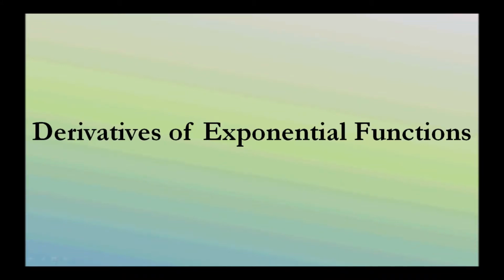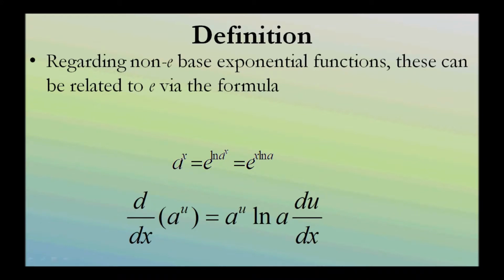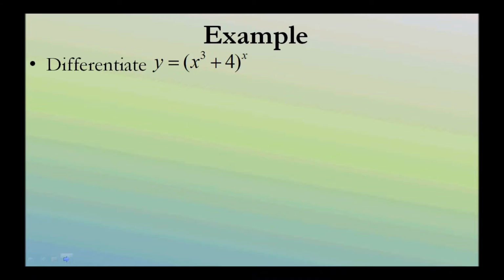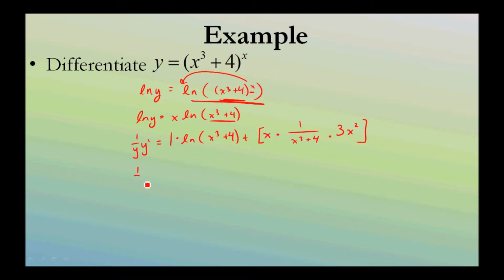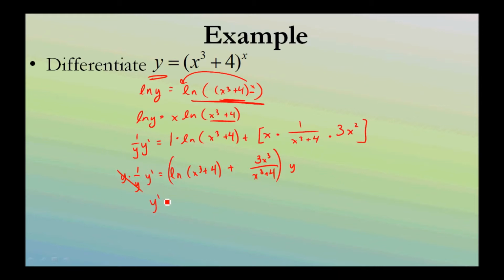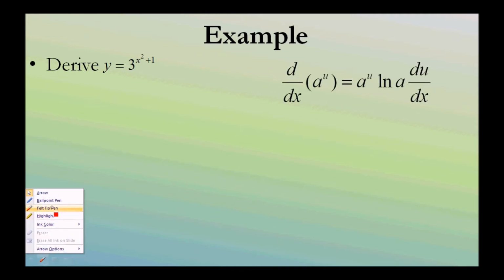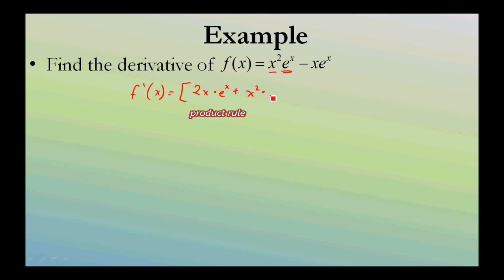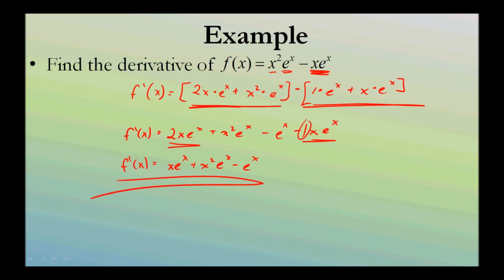Derivatives of Exponential Functions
A video outlining the concept of derivatives of exponential functions. Followed by 3 examples of solving sample problems.

d/dx (e^u)= e^u(du/dx)
Definition

The number e remains of the utmost importance when dealing with derivatives for one crucial reason:  (itself). If   is a differentiable function of   then we obtain the rule
Regarding non- base exponential functions, these can be related to  via the formula

This is possible as a result of the derivation of any value  being simplified in the rule
If there is a variable in the exponent, however, it is best to take the natural log of both sides.

Differentiate
Derive
Find the derivative of
Differentiate